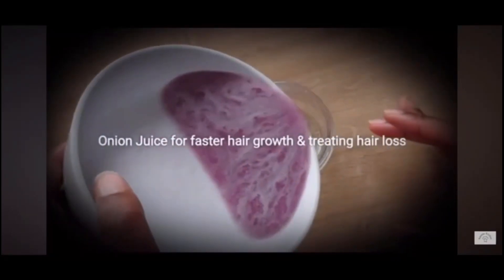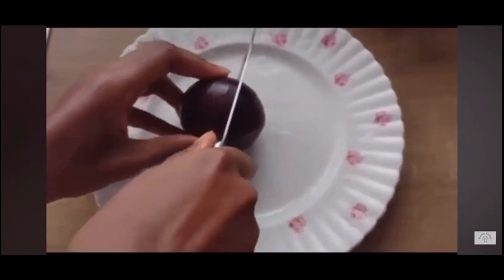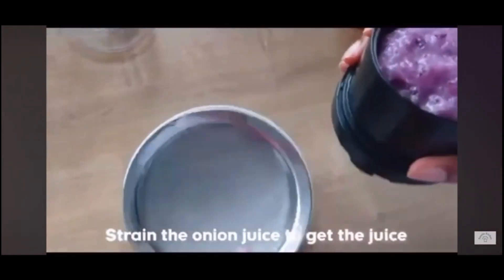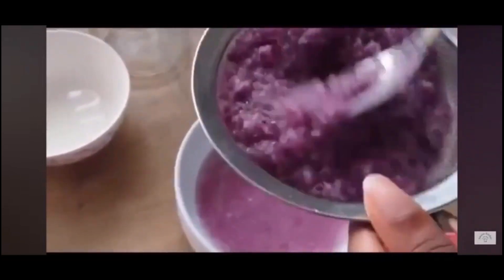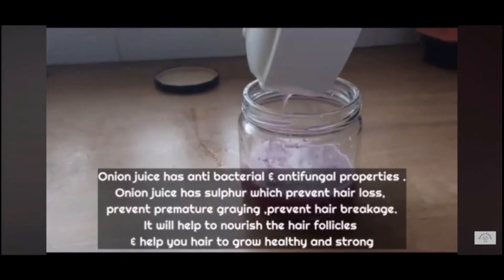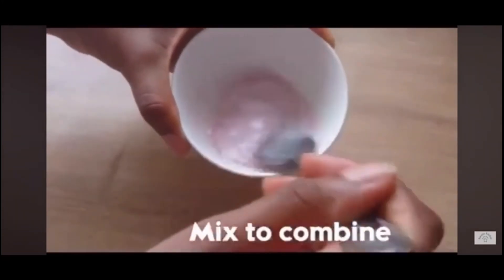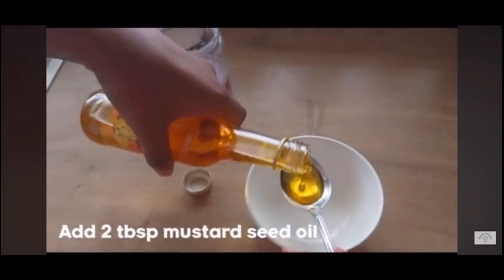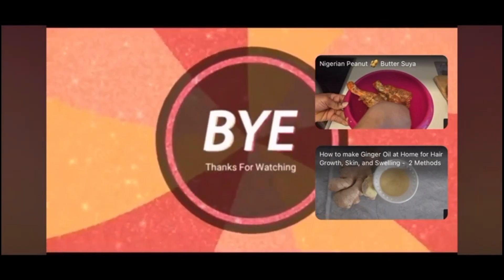Use Onions As Part Of Your Cosmetic